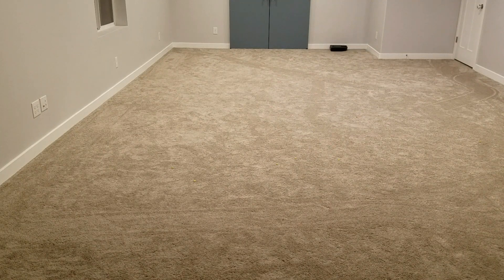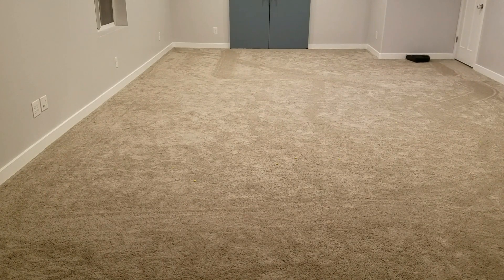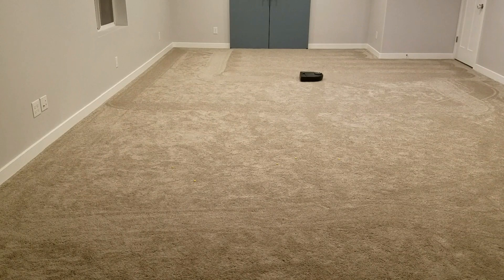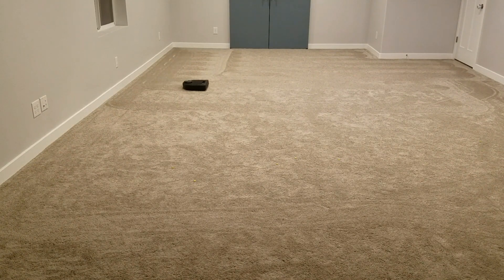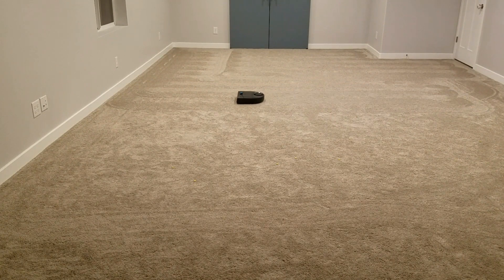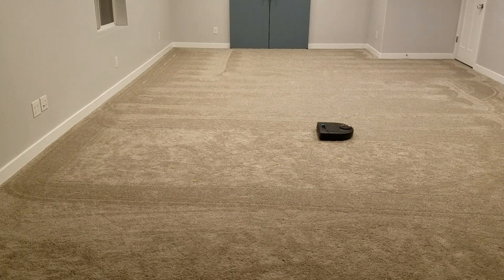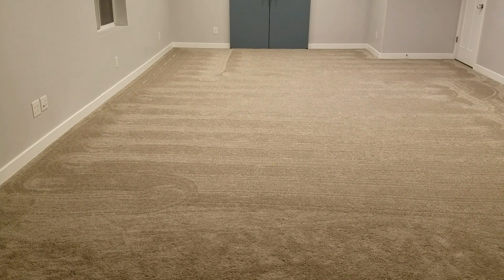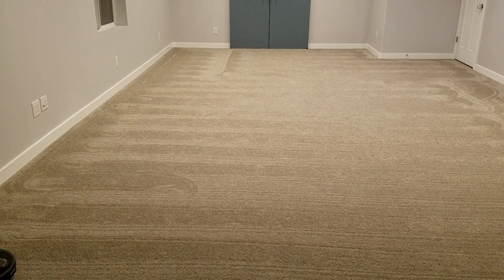Neato D5 in Action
Considering a robot vacuum? Here's a quick review of the Neato D5 vacuum. Great technology, superior cleaning power, and compatible with Alexa? What more could you ask for?